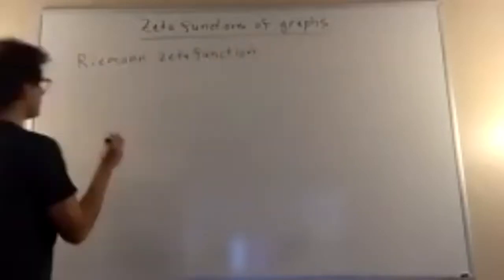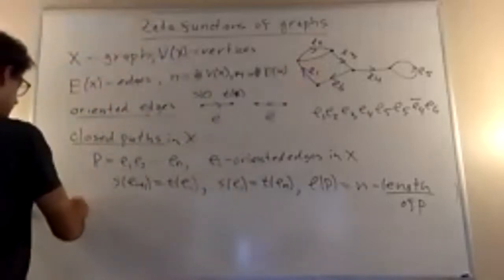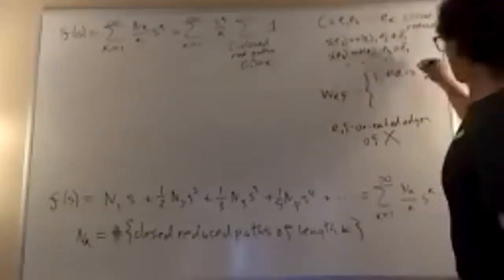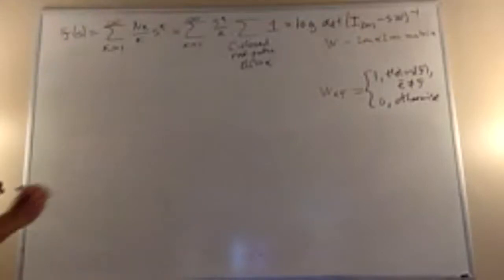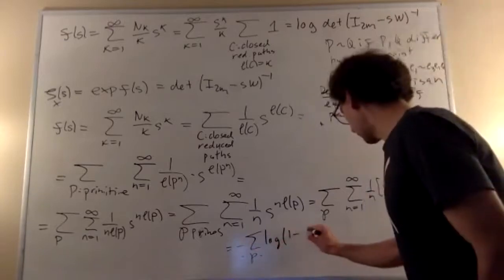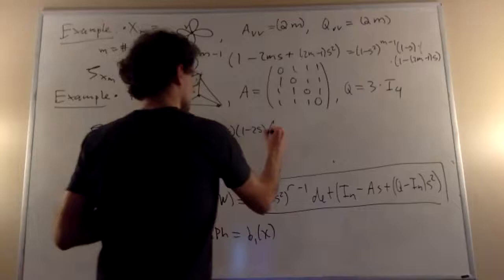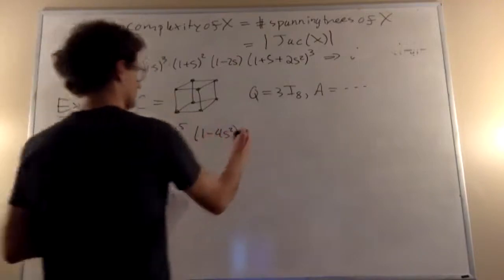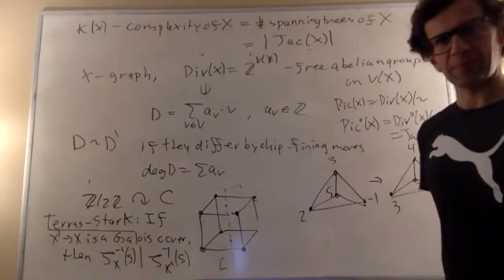Counting prime paths in graphs: A math club faculty talk by Dmitry Zakharov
Abstract: The Riemann zeta function can be thought of as enumerating the prime numbers, and is the subject of possibly the single most important unsolved problem in mathematics. The Ihara zeta function is a graph-theoretic analogue of the Riemann zeta function. Instead of counting prime numbers, it enumerates prime paths, which are defined as closed paths satisfying some restrictions. It turns out that, unlike the Riemann zeta, the Ihara zeta function has a simple expression as the reciprocal of a polynomial. I will explain how this formula is derive, and how certain properties of the graph can be determined from its zeta function. Finally, I will explain how the zeta function behaves under group actions on the graph.

The talk will require no mathematical background other than linear algebra and some elementary group theory.